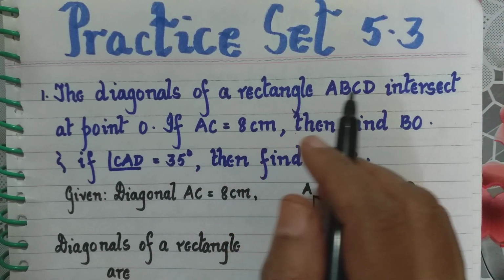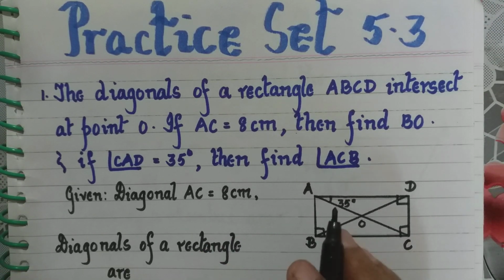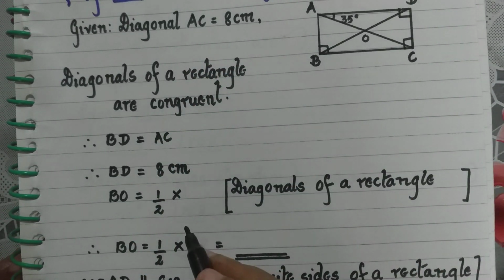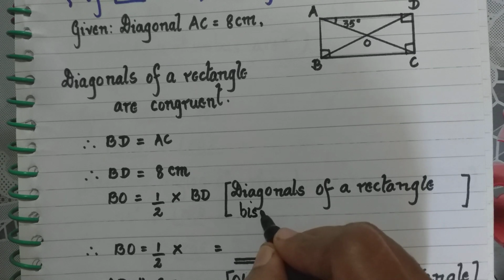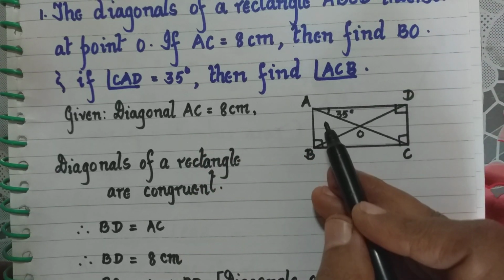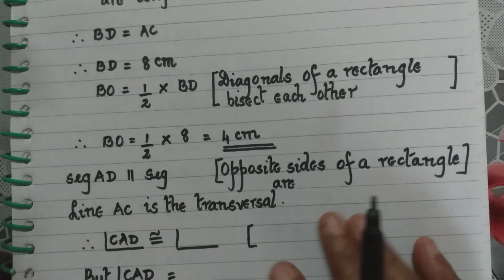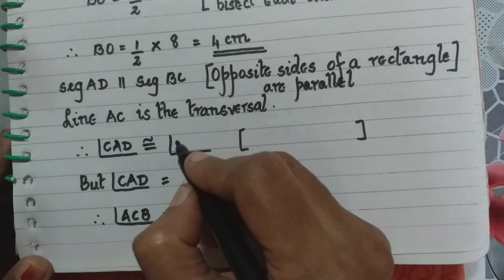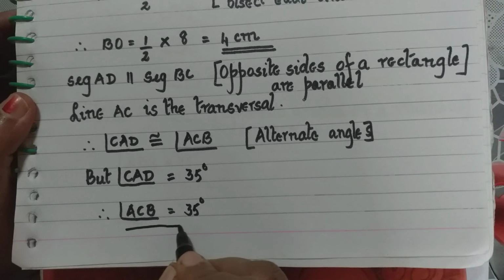Geom Practice set 5.3, Question 1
Maharashtra State board of Higher Education, Standard 9, Geometry, Chapter 5-Quadrilaterals.